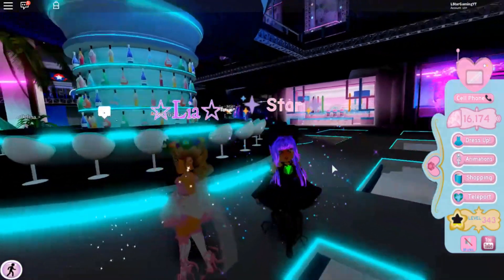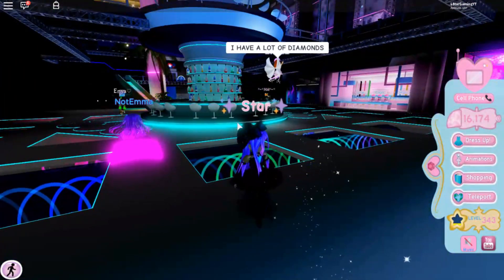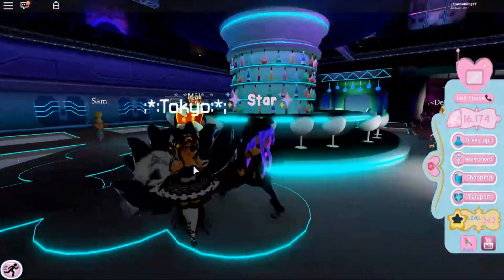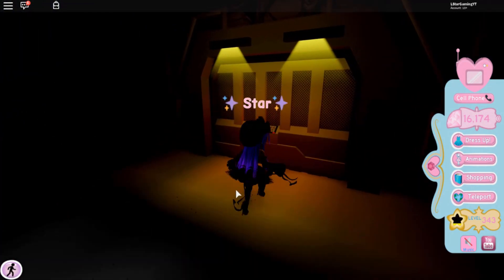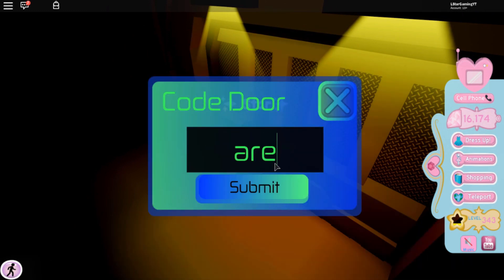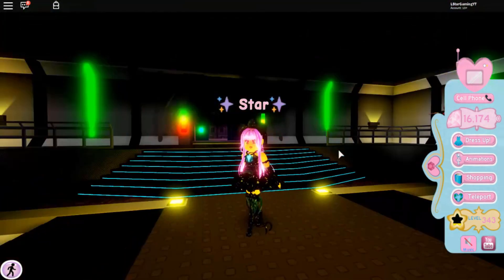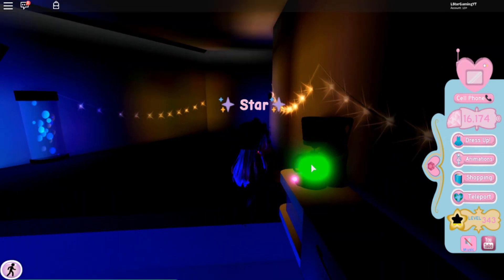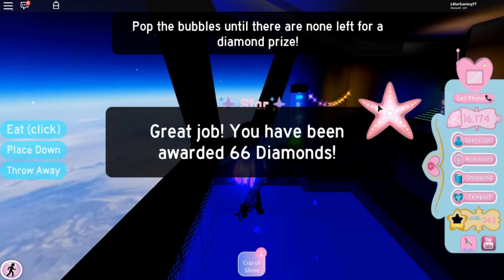How To Get The U.F.O In Royale High! | Roblox Royale High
💸DONATE (Please make sure you ask your parent's permission first and if you are under the age of 16, I would recommend donating no more than £15)

👻£6.66 FOR A JUMPSCARE!!
 - Wait for me to be quiet and/or concentrating for the best reaction -

⚔️ Minecraft: LStarGaming
🔫 Fortnite: LStar Gaming